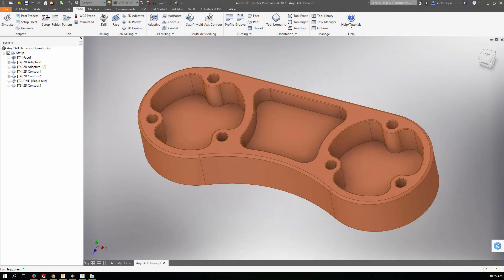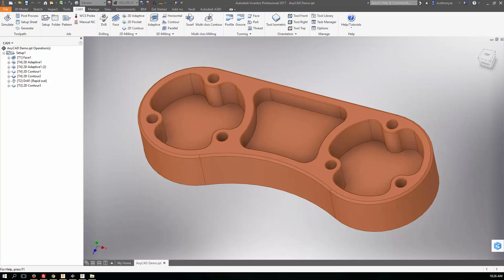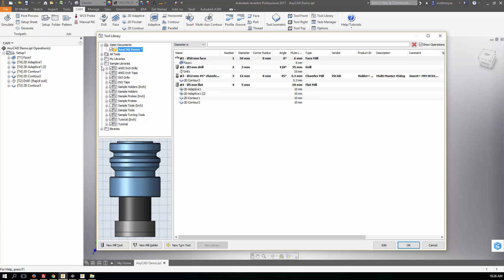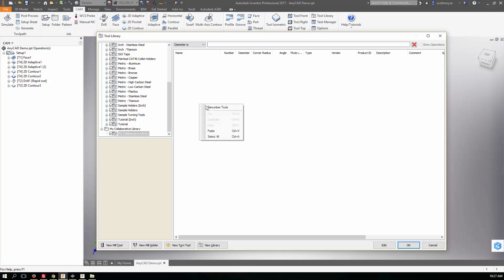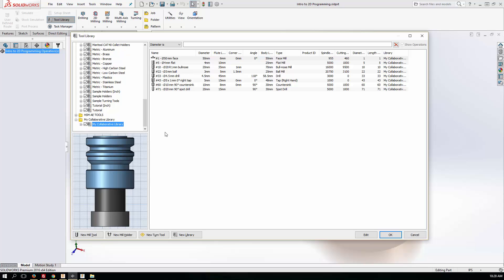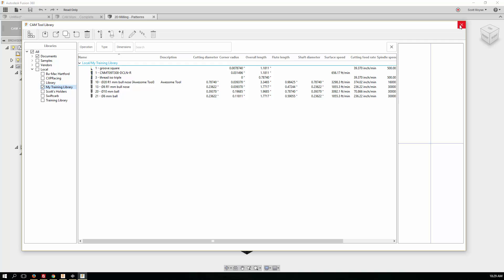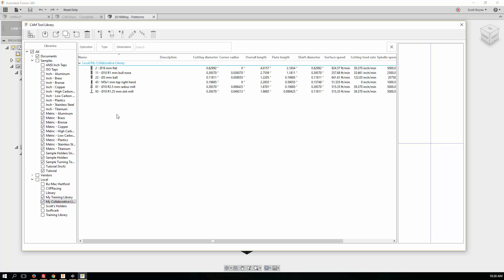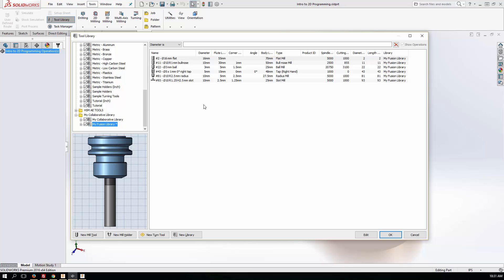Using Inventor HSM & Fusion 360 Tool Libraries in HSMXpress for Solidworks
For some manufacturing companies using a Standalone CAM system for the guys on the shop floor makes more sense than the design team programming in the design office. The cool thing about Inventor HSM is that it can operate just like a standalone CAM system with a few additional benefits.

1. AnyCAD allows it to operate as an integrated CAM system alongside 3rd part CAD file formats.
2. If the design office is using Autodesk Inventor or Solidworks, then can install Inventor HSM Express or HSMXpress for Solidworks for FREE to help out when needed.
3. Inventor HSM Express & HSMXpress for Solidworks can both read the Inventor HSM tool library seamlessly, allowing the design office to check their designs against available tooling.